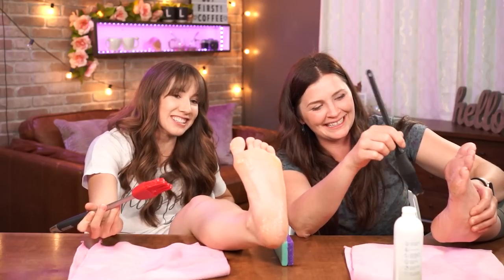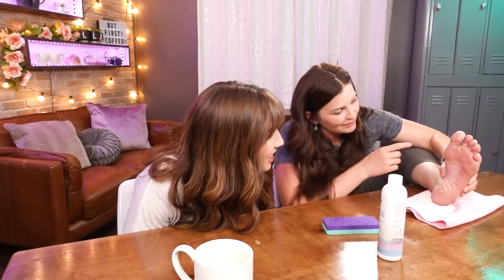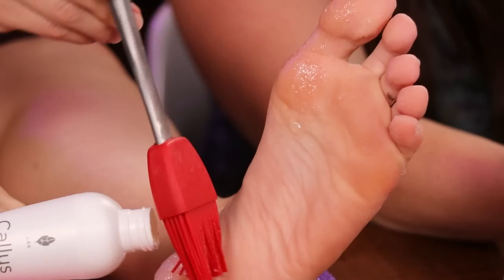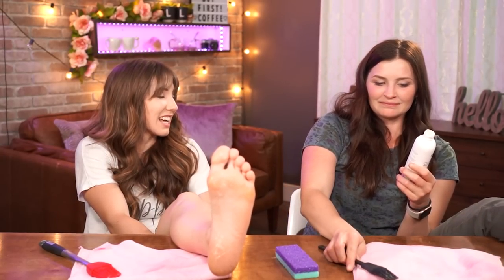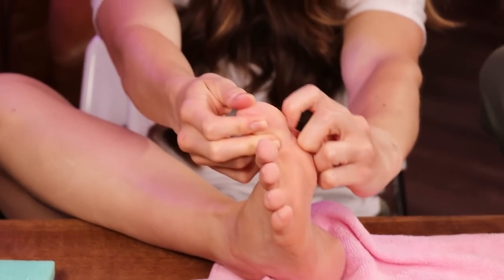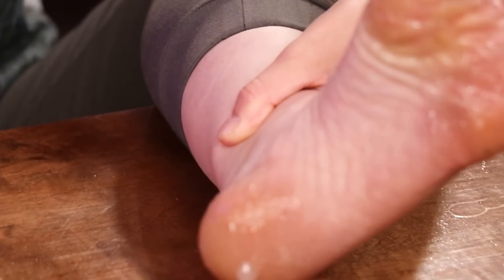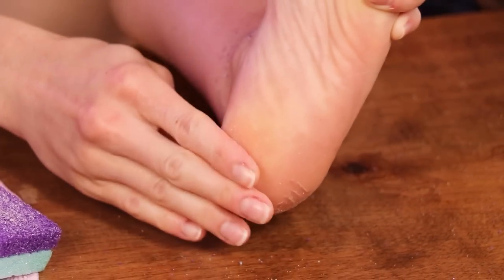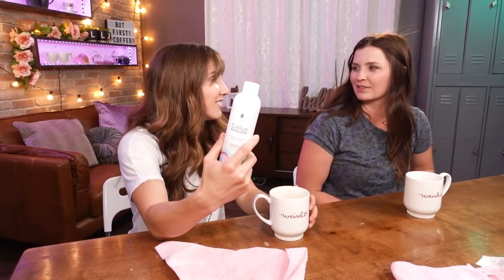We Tried the Highest Rated Callous Remover from Amazon - Does it Actually Work?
By popular demand we have finally tried and tested the highest rated callous remover from Amazon on our feet; Lee Beauty Professional Callus Remover! Does this callous remover make our feet super soft and baby like? How does it stack up to just a simple pumice stone? And does the rating really stack up, or are those reviews paid for?? Let's find out!

Pumice Stone
Callus Remover Gel

SHOP EQUIPMENT //
Sony A7iii
24-105 lens

Our email can be found in the "About" section on our YouTube Channel Page. Please no cooked/baked goods.**
Ladies & Lattes
1123 N Fairfield Rd #1373